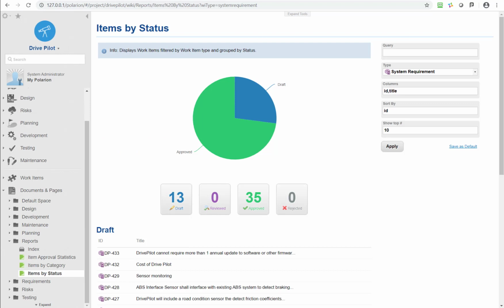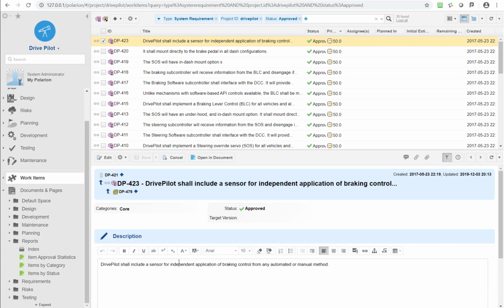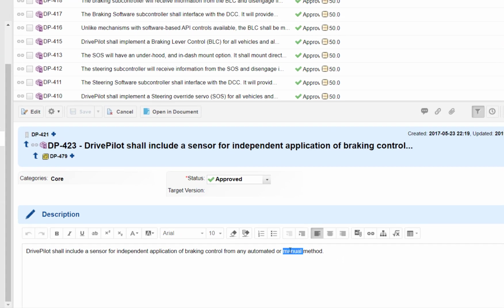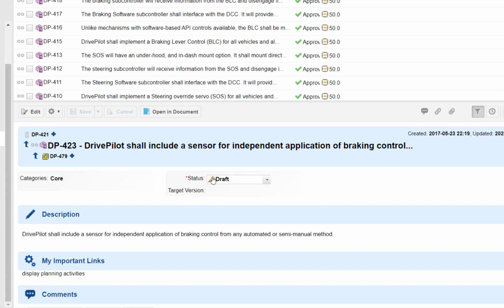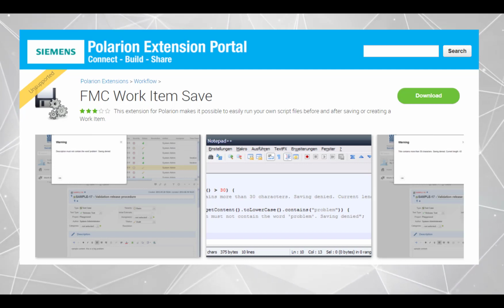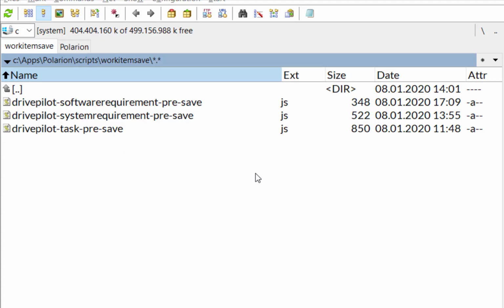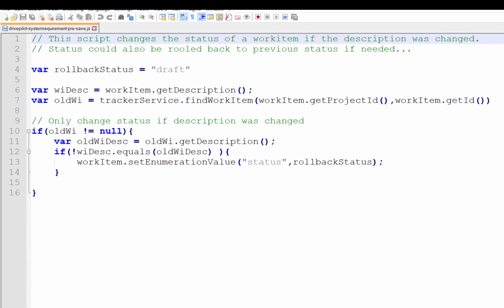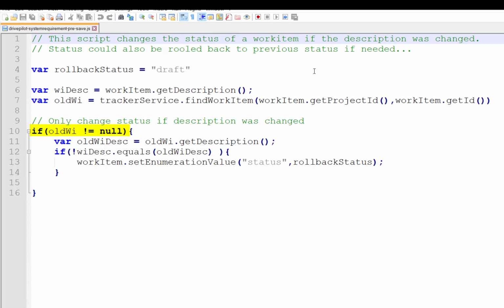Polarion Tutorial - Change Status of a Requirement on Description Change - Polarion Training #11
how to change the status of requirement back to draft when somebody is changing the description. This will also work when importing updated requirements into Polarion.

Table of Contents:

00:00 - Introduction
00:38 - How can you make it work